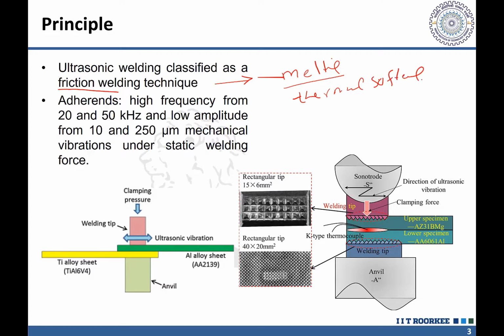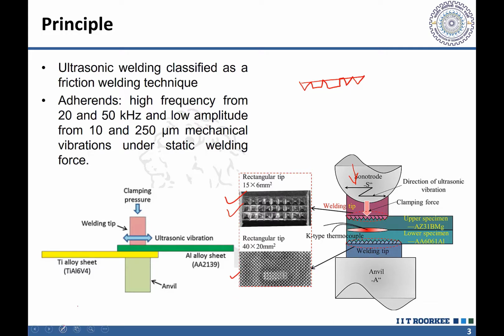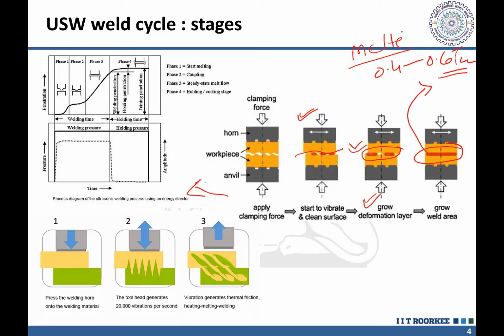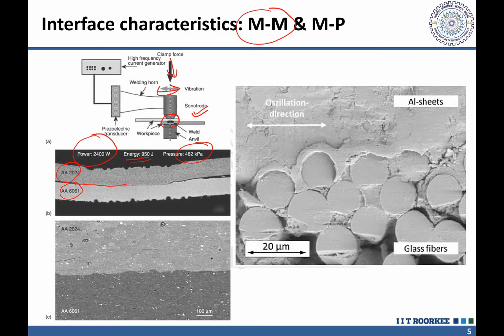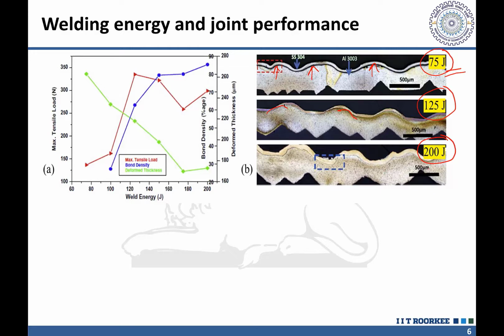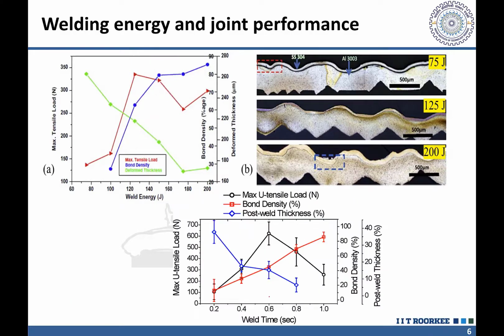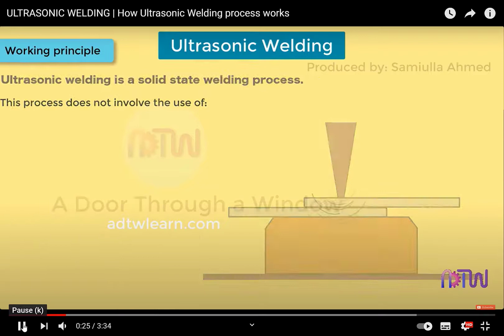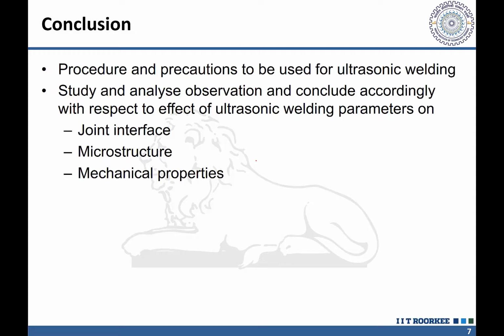Lab Solid State Joining: Ultrasonic welding (PMIN 614)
Principle, the effect of welding parameters on the characteristics of joint interface, demonstration of ultrasonic welding